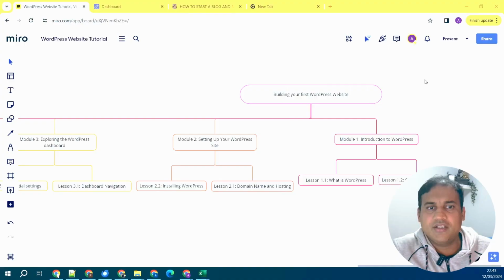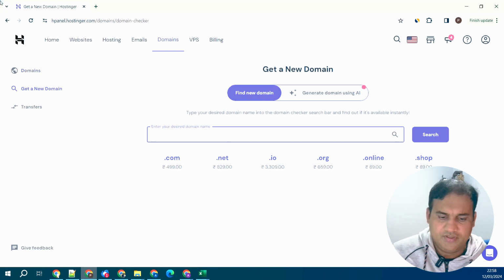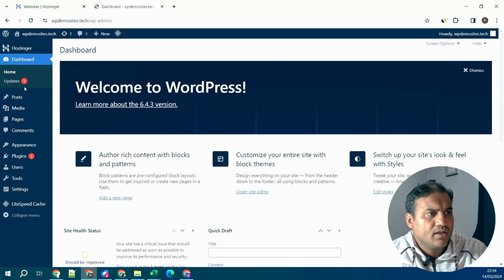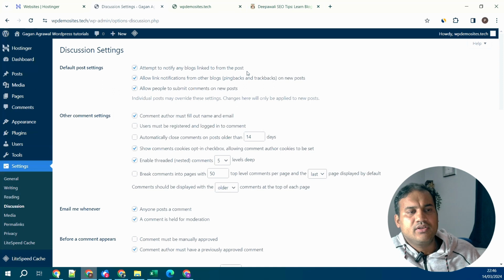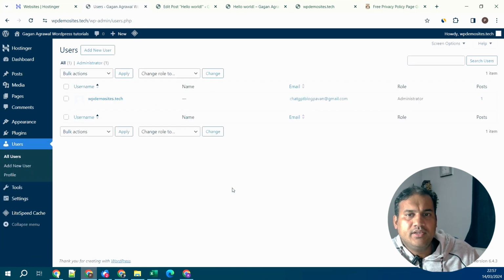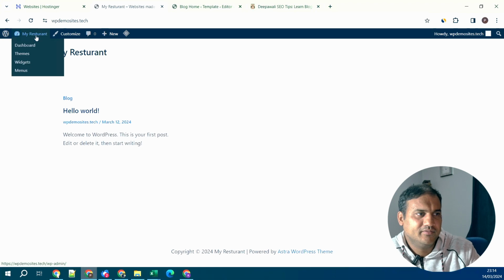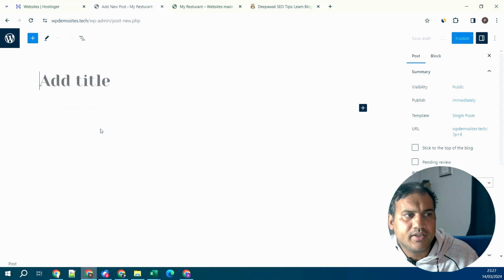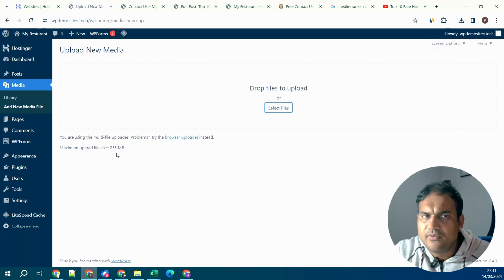Free Wordpress Website course 2024 for beginners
This video is created keeping in mind that how can a beginner start a website and get started with the online journey. This free wordpress website course is desgined for freelancers, website creators and digital marketers.

Bonus :-  We Will Provide Free Bonuses Worth Rs $1200 on Purchase on Any Hosting From Above Link. We Will Also Give Access to our Private VIP Group.

Important Links:-